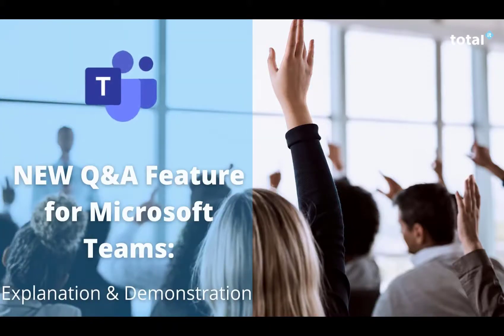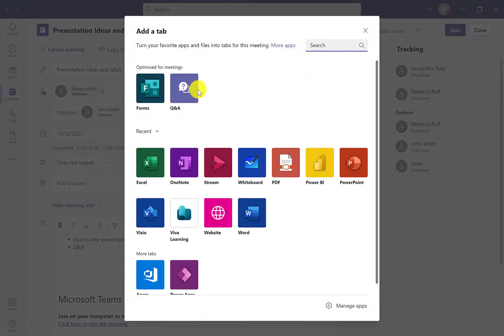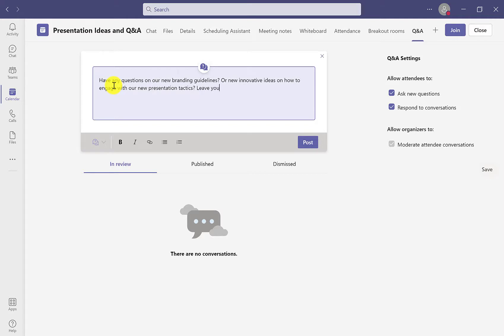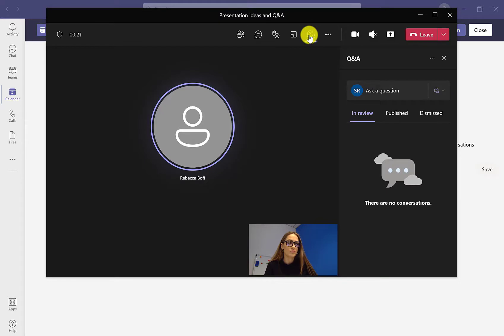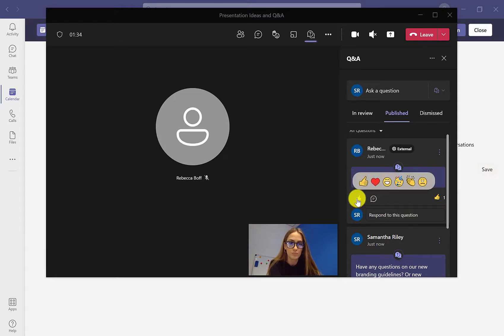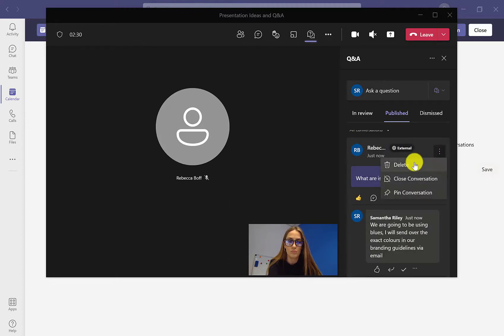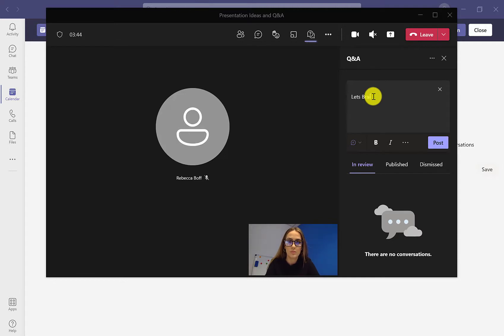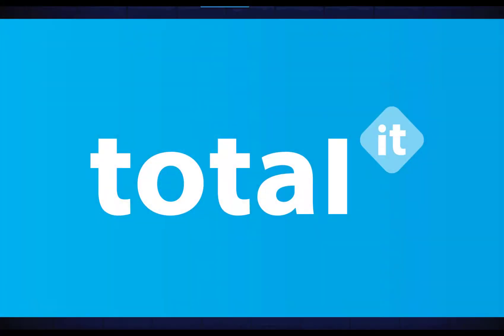Total IT | Microsoft Teams Questions and Answers✨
Hello viewers! Welcome to another video. Today Total IT explains and demonstrates the new Q&A experience on Microsoft Teams.
When you add the Q&A app to a Teams meeting or webinar, you can host a moderated or unmoderated question and answer session. In Public Preview, Q&A is now available. Watch this video about the Q&A app to learn more about how to use it.

Did you know Teams has now become Microsoft’s fastest-growing business application? But the world of collaboration possibilities Teams offers often also brings along questions.

Throughout our webinars on Microsoft Teams, we’re covering a complete overview of Teams functionality, productivity hacks, and undiscovered secrets. The feedback on each session has been invaluable, but several questions keep surfacing. That’s why we’ve decided to compile and share with you the most frequently asked questions about Teams, answered by our experts.

At Total IT we like to make the most of the applications that we use and we want you to get the best out of them too!